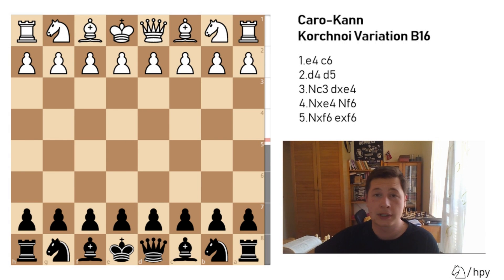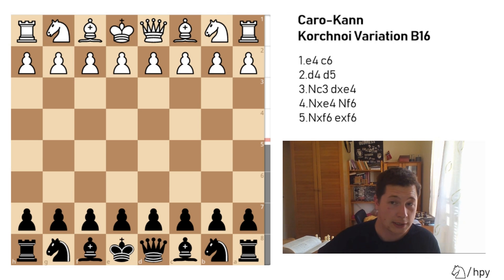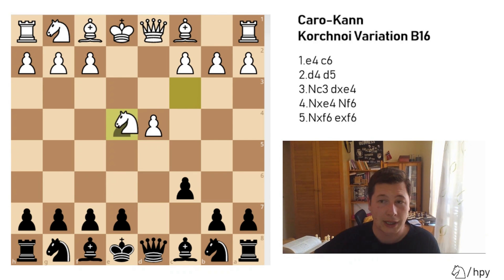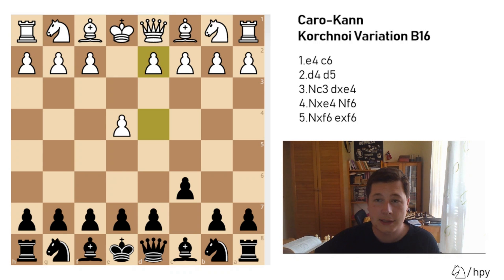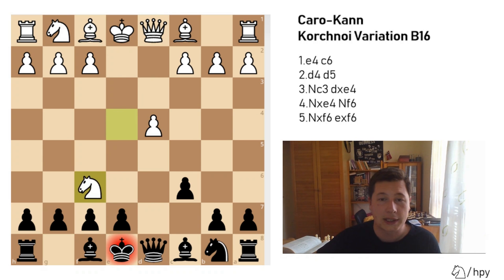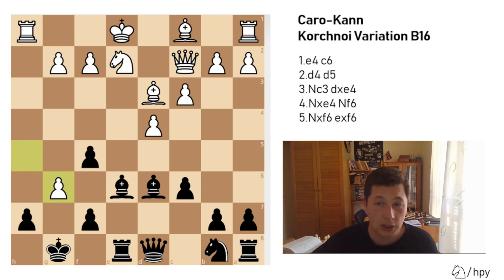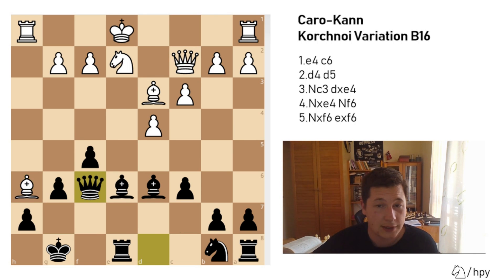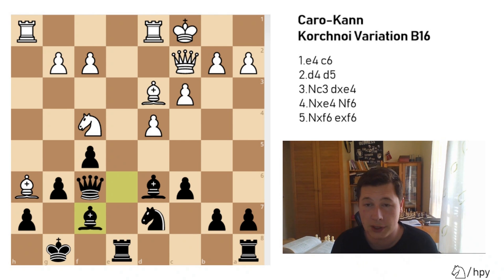Korchnoi Variation of the Caro-Kann ⎸Chess Openings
Do you want daily training exercises?

The Korchnoi Variation (B16) is a more solid continuation than the Bronstein Larsen after 5.Nxf6, because by taking with the e pawn, you are reinforcing the defenses around your king.

For the basics of the Caro-Kann Defense watch this video on the opening ideas, principles and main variations

Alternatives to the Korchnoi Variation after Nxe4 (except for the main line with Bf5):

The Korchnoi Variation is the simplest line in the Caro-Kann for black to learn because it only has one good move for each side for the first 15 or so moves. Of course, both sides could deviate at any point, but black should be able to understand the subtleties of the position easily.

It occurs after the moves:

1. e4 c6
2. d4 d5
3. Nd2 dxe4
4. Nxe4 Nf6
5. Nxf6+ exf6 - With this move black is doubling his f pawns and weakening his pawn structure. In exchange he gets quicker development than white and great attacking prospects. White gets a strong central d pawn which is not contested by the common Caro-Kann structure with pawns on e6 and c6, and is thus likely to become a passed pawn in an endgame. All in all, this is a balanced variation and a great weapon for 1…c6 players!